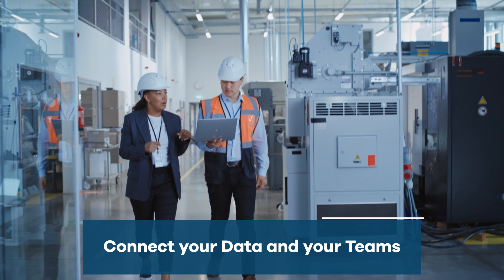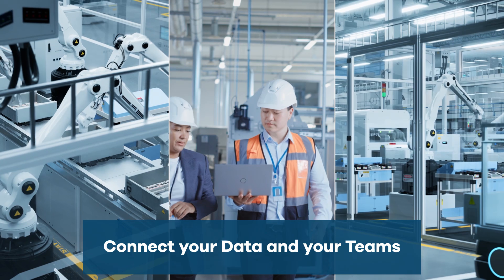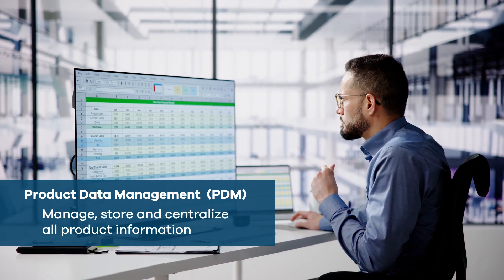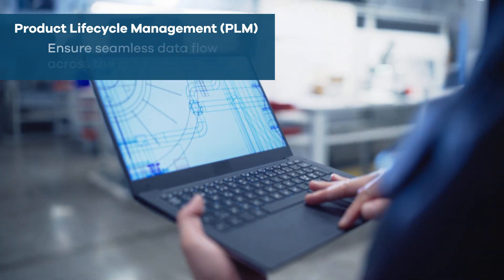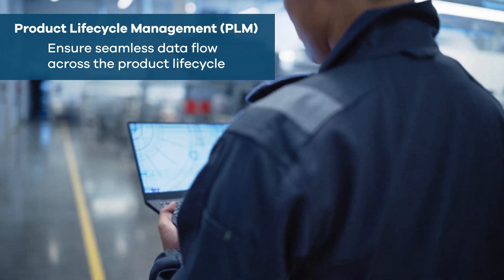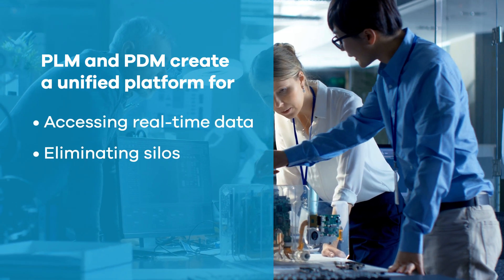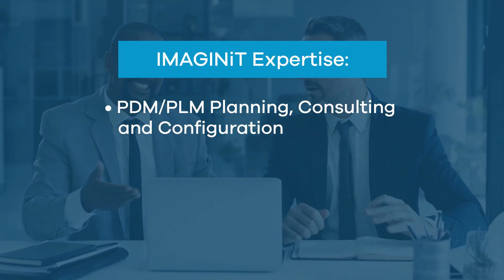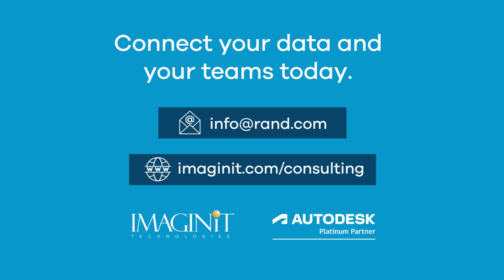Unlock the Power of Data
Leading design and manufacturing firms boost productivity with PDM and PLM solutions. This video explains the difference between Product Data Management and Product Lifecycle Management.

IMAGINiT’s team of PDM and PLM experts have extensive industry experience optimizing Autodesk Data Management & PLM products. Rely on our expertise for:
- PDM/PLM Planning, Consulting and Configuration
- Training and Support to ensure successful software adoption; and
- Custom Programming, ERP Connectors and Data Loading